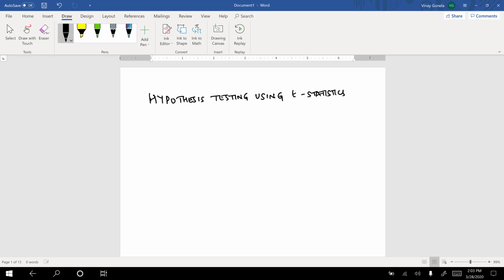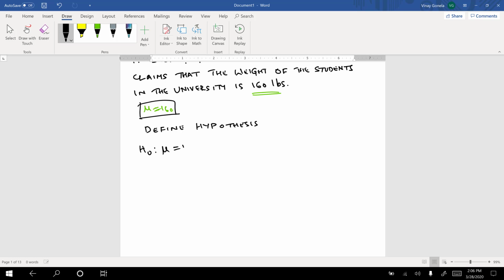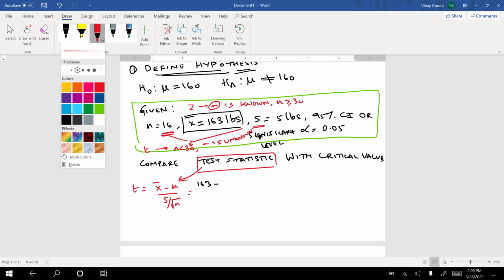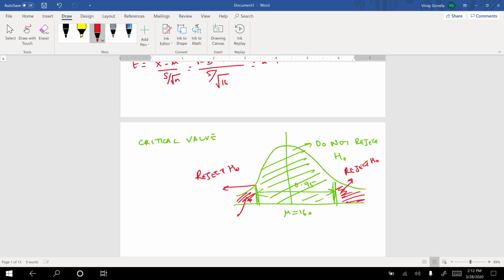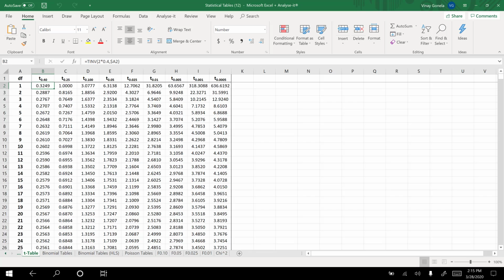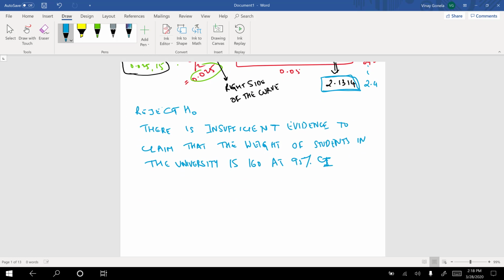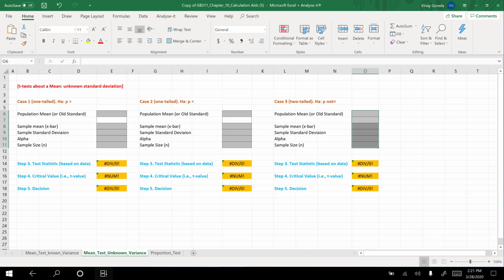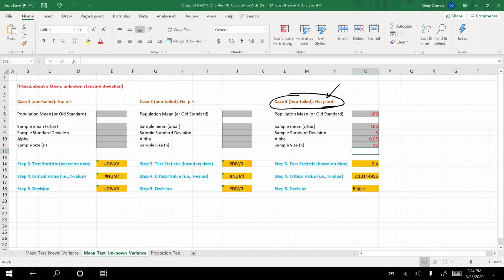t stat 2 tail